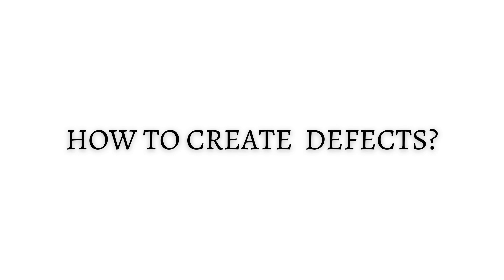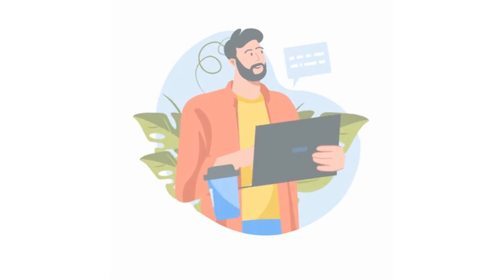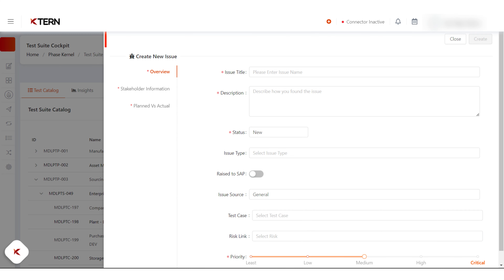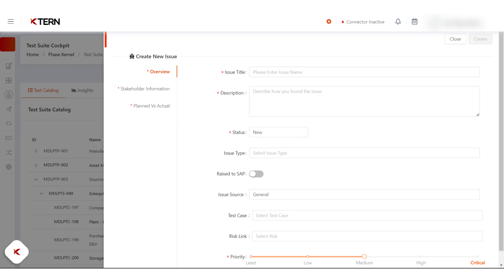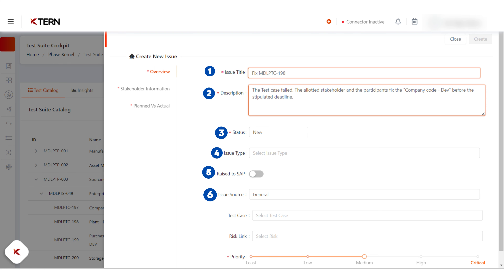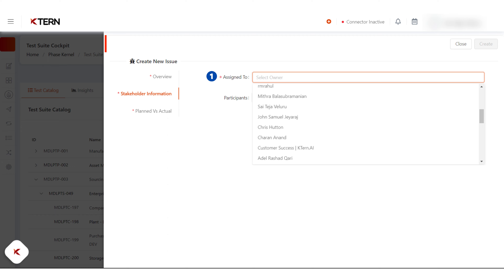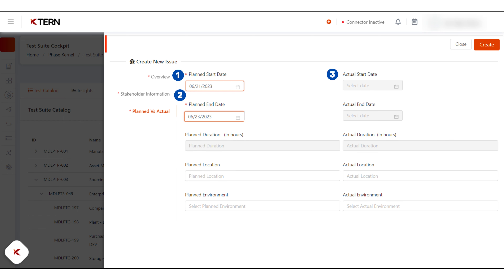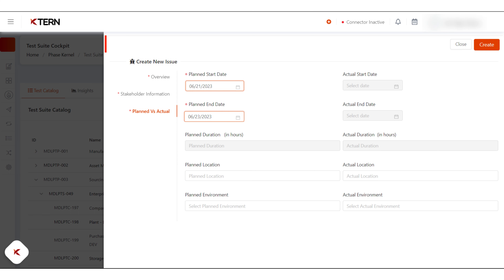How to create defects using KTern.AI?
With each failed test case in your Test Catalog, you can create your own defects and track them throughout their lifecycle. Don't let defects slow down your testing process. Watch this video to optimize your defect management and enhance the efficiency of your testing efforts.